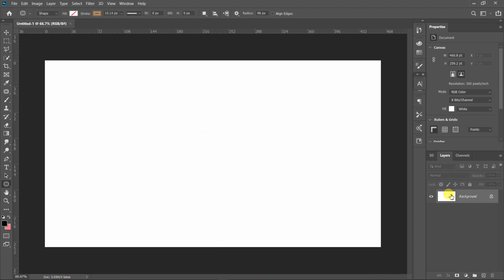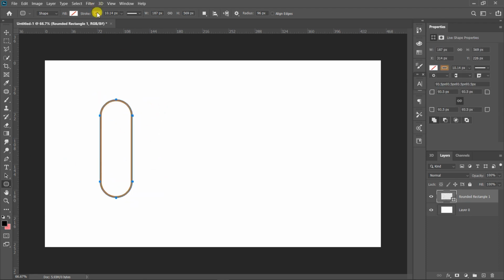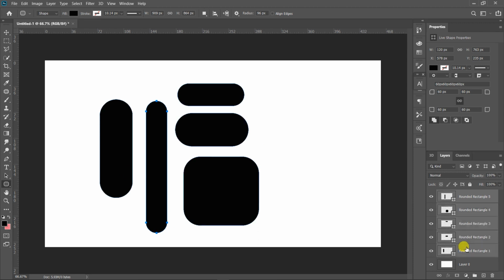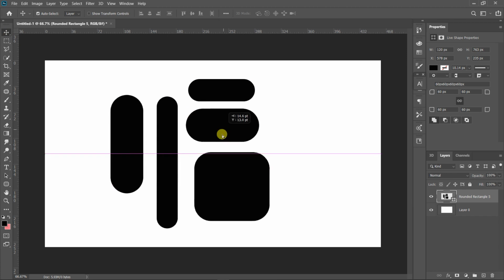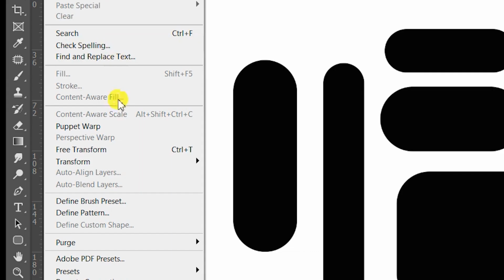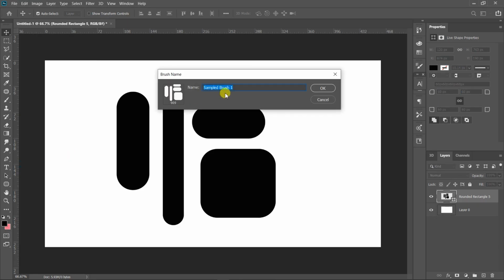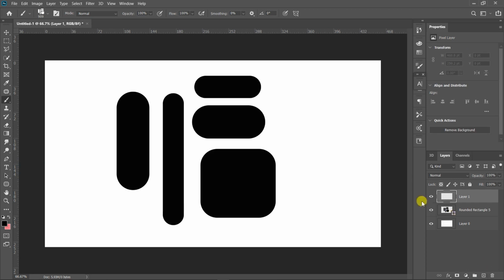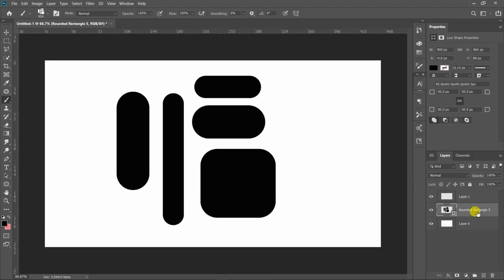How to Create custom Brush in Photoshop 2020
I will show you guys how to create a brush  in photoshop in just 1 minute.